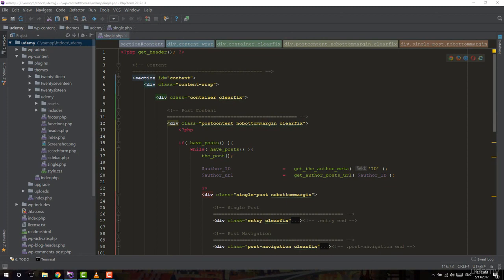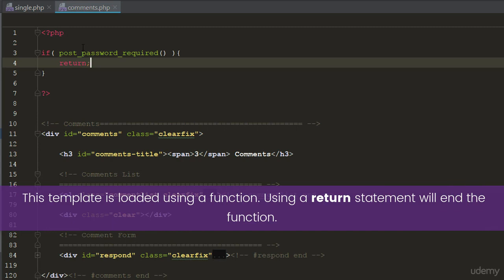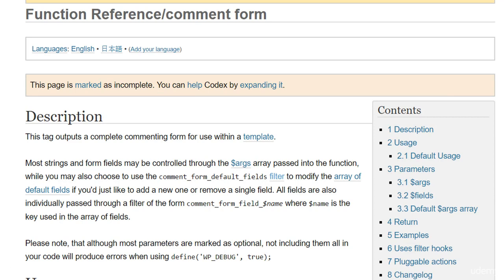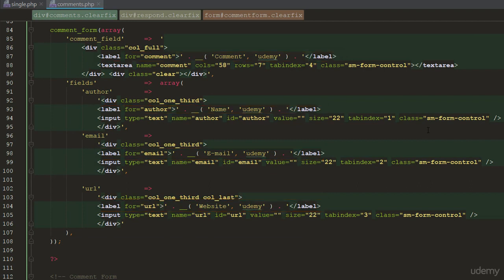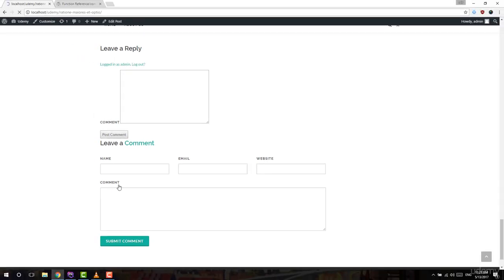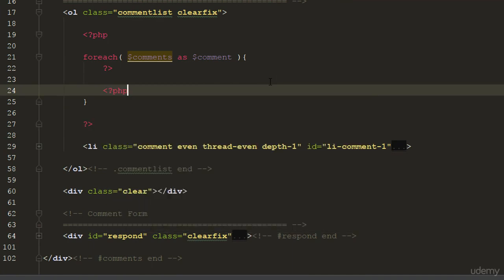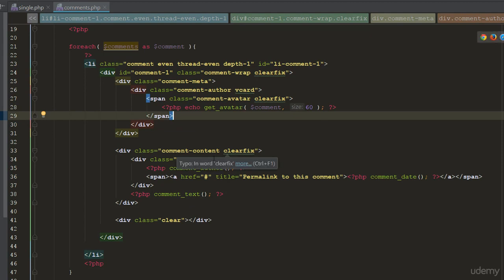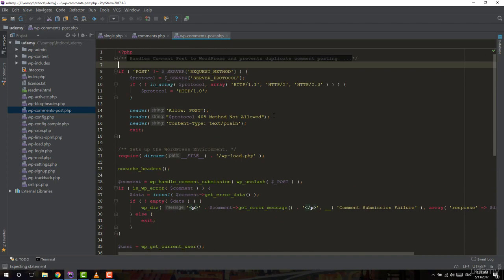018 Comments Template